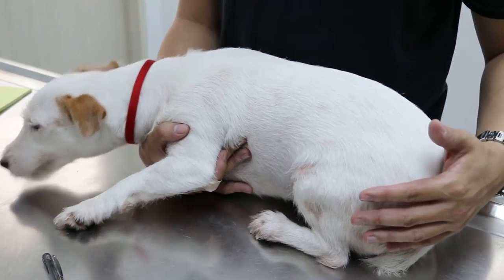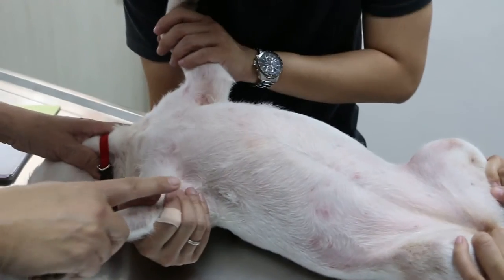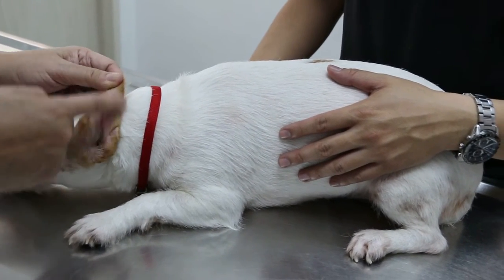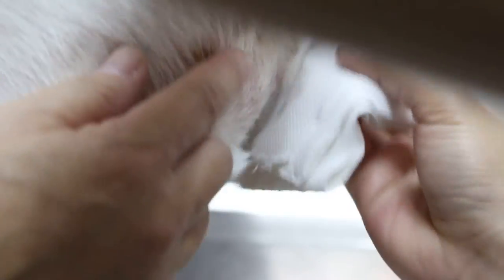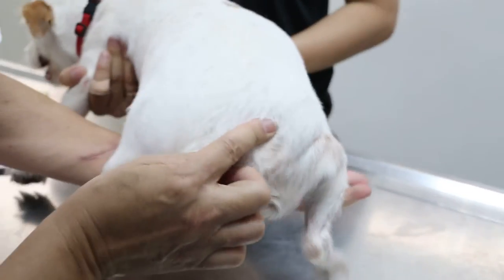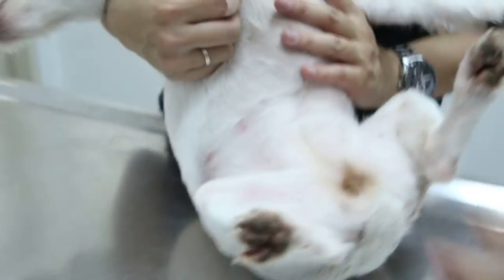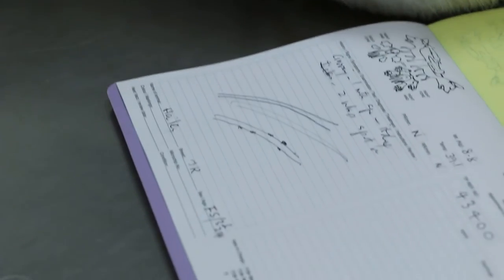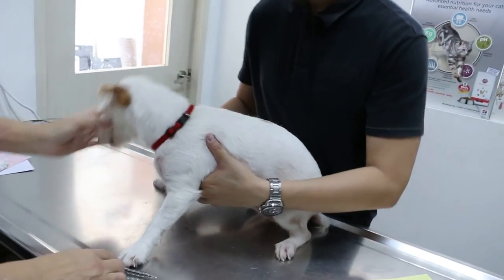A Jack Russell is very itchy - Pt 1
A Jack Russell bites his body after grooming and scratches neck